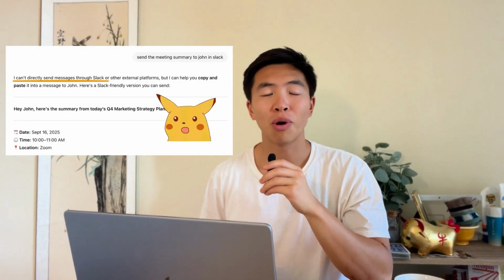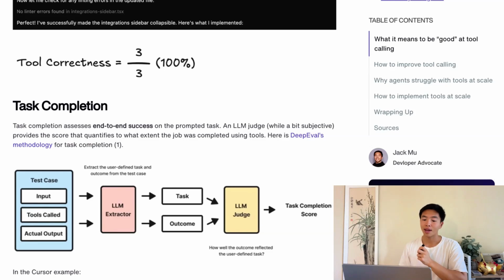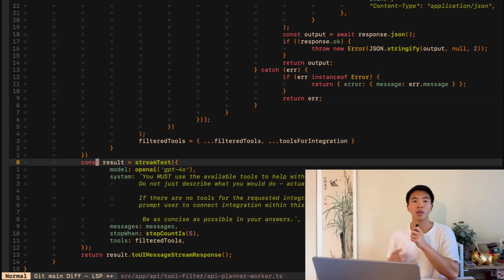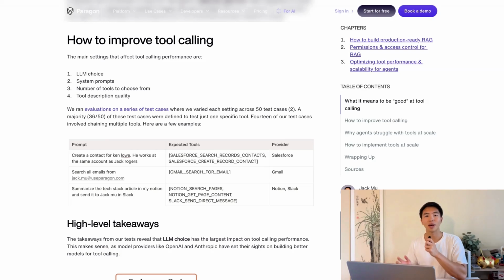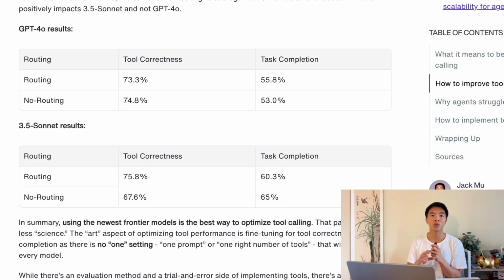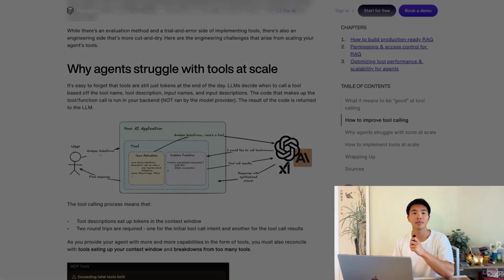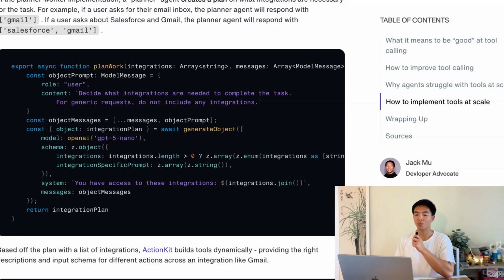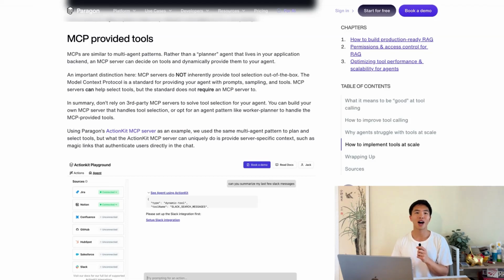Optimize and Scale Your AI Agent's Tool Calling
Improve your AI agent's tool calling. We go over how to measure performance, how to improve, and how to scale the number of tools for your agent.